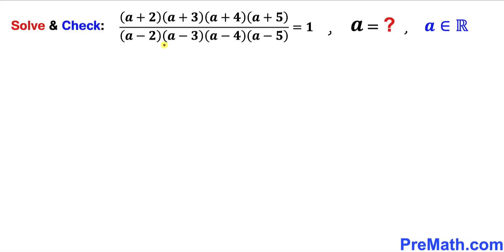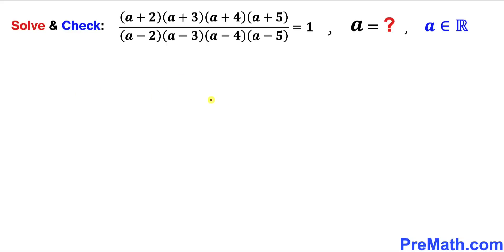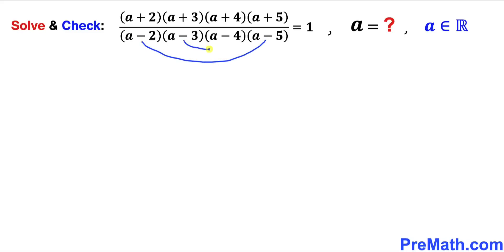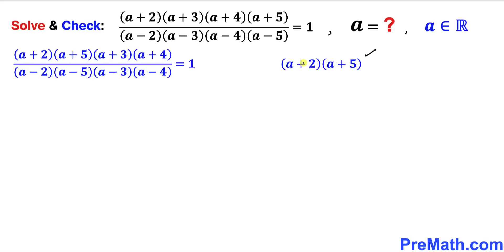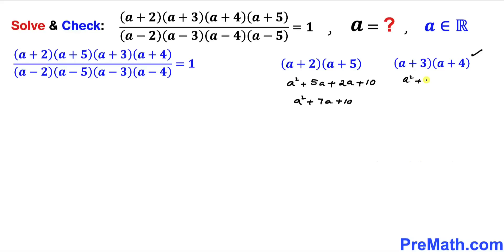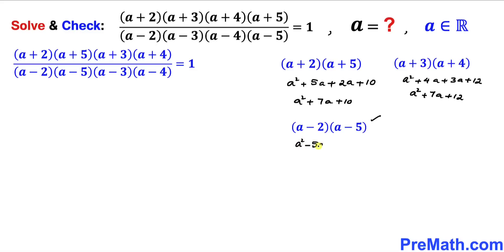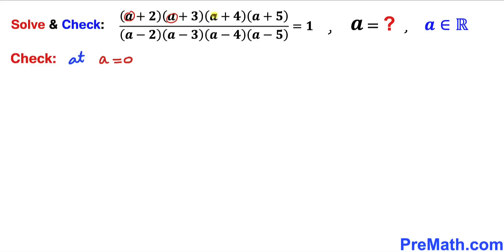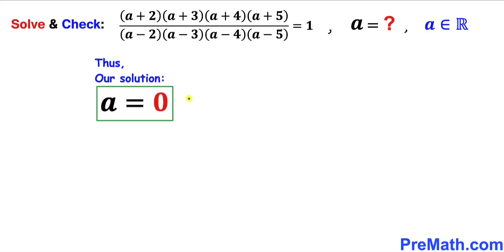Solve and Check | Learn how to solve Rational equation quickly | Math Olympiad Training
Can you solve the given rational equation for a? Step-by-step tutorial by PreMath.com

Olympiad Mathematics
Math Olympiad
blackpenredpen
math olympics
olympiad exam
math olympiada
British Math Olympiad
olympics math
olympics mathematics
Number Theory
mathcounts
math at work
exponential equation
pre math
Olympiad Mathematics
Mathematical Olympiad
imo
gre math
math games
sat math
act math
math riddles
math puzzles
Competitive Exams
Competitive Exam
surds
Solve and check the rational equation